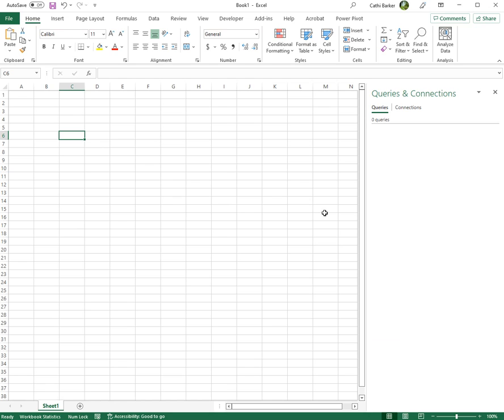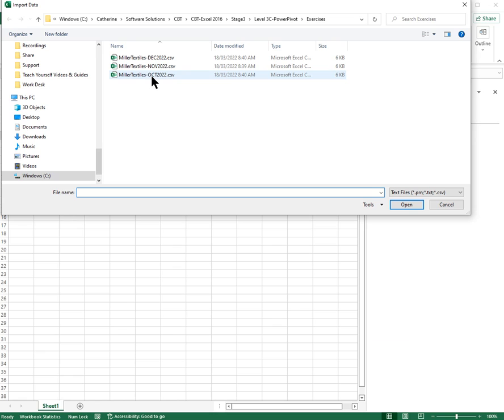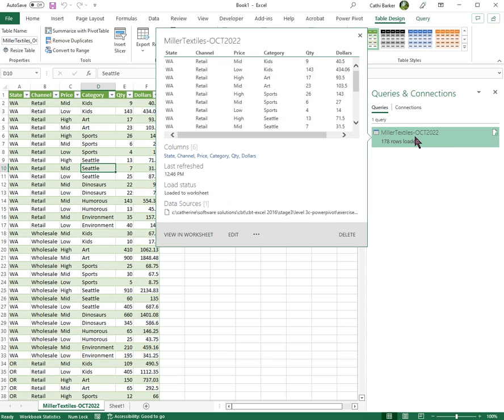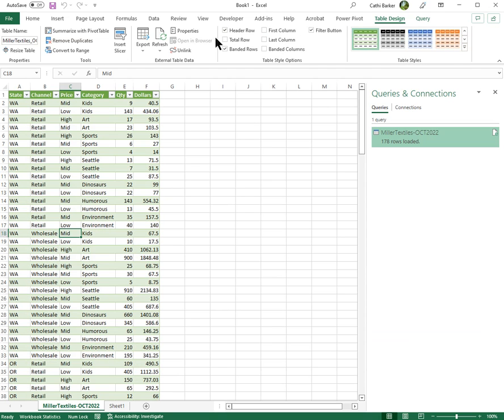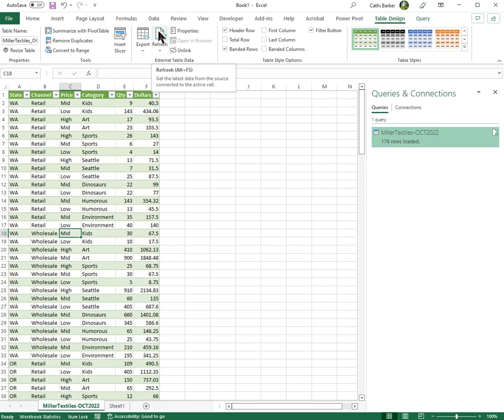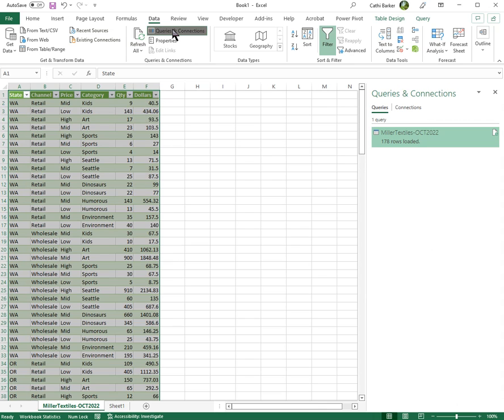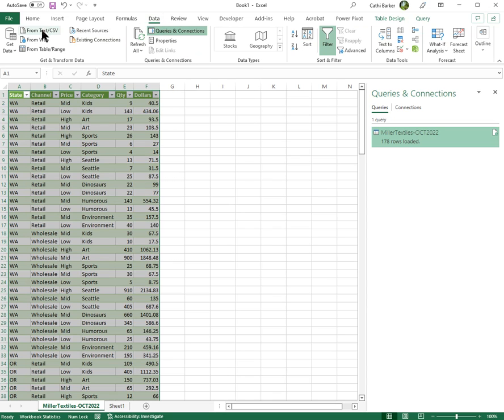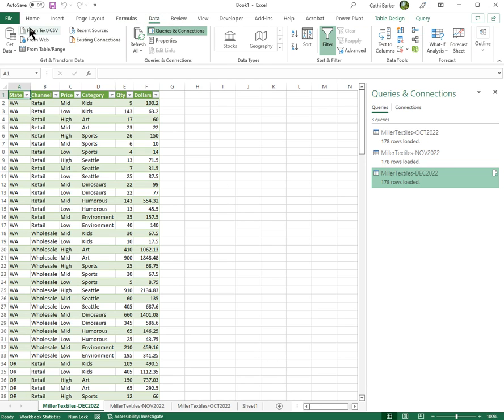Video 2: Microsoft Excel & Microsoft Power Pivot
Load a CSV file into Excel and refresh connections